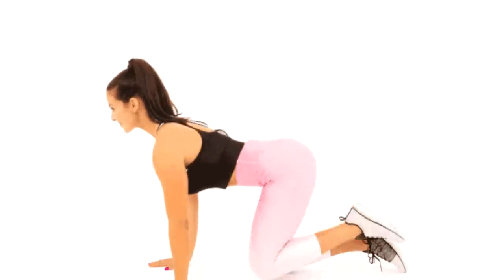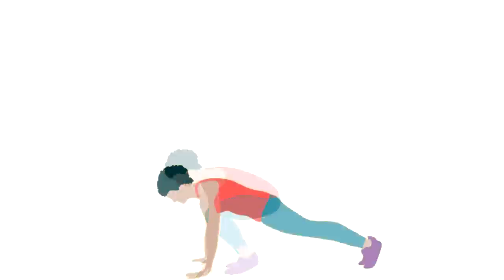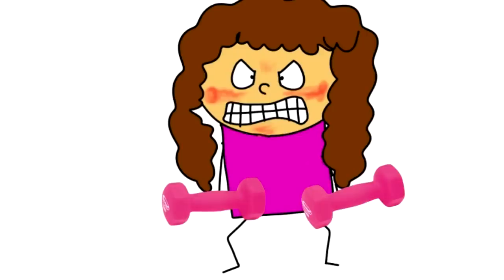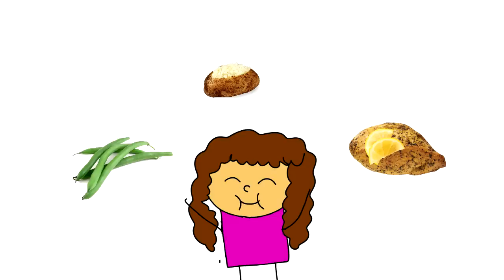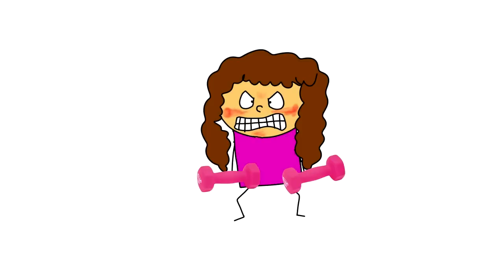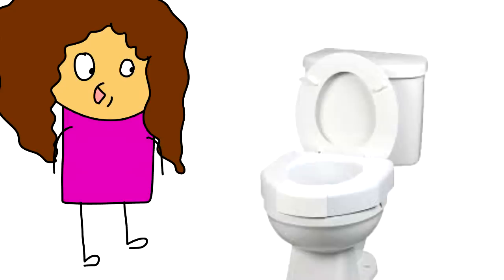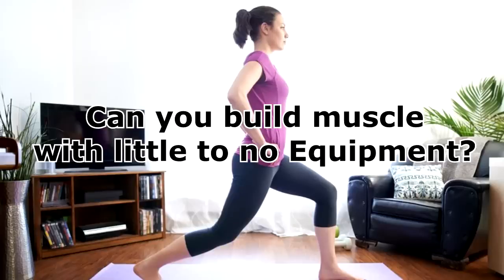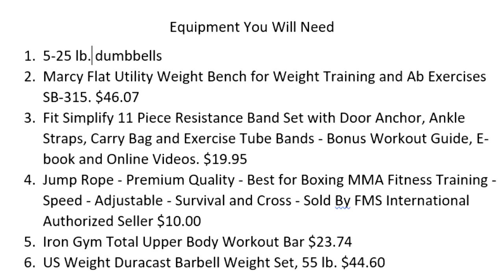You Won't Get Tone With @ Home Workouts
Watch the explosive love is blind reunion when the "nice guys" get exposed!: "(1247) When The Nice Guys Get Exposed | Love is Blind Reunion Season 6 "
Just an explanation of why it's hard to build muscle at home! It's not impossible though! :D Please share with a friend.